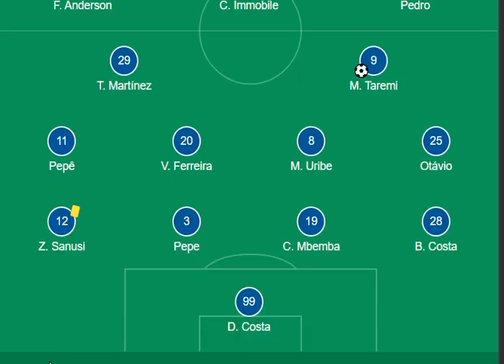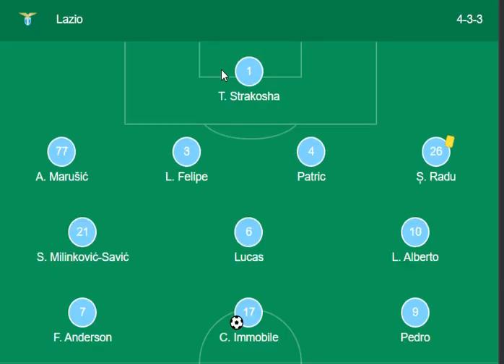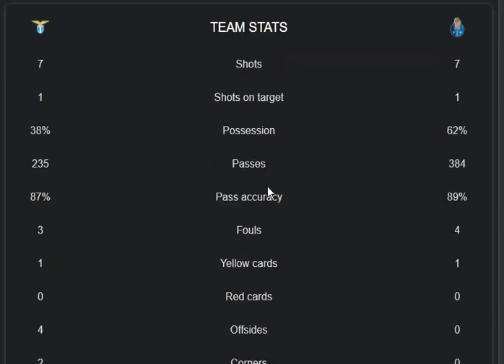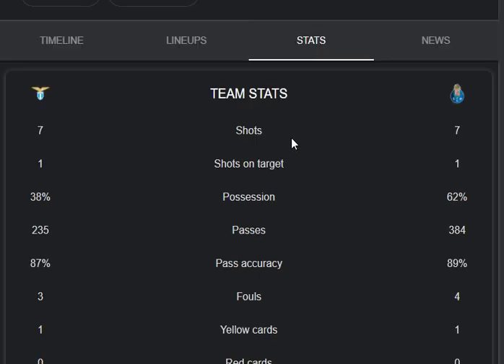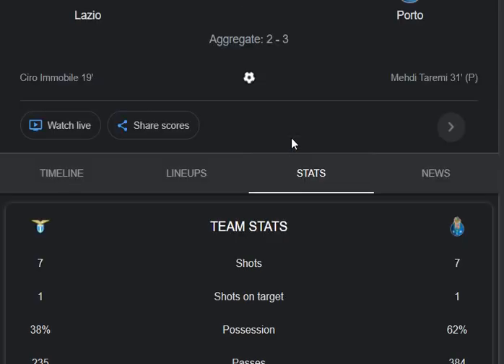Lazio VS Porto 2-2 Extended Extended Highlights & All Goals 2022 || Immobile || Cataldi || Taremi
in this video i share today biggest match between Lazio VS Porto EUROPA LEAGUE - PLAY OFFS highlights, goals and stats also both teams Lazio VS Porto lineup 2022. what a real performance from both teams Lazio VS Porto to lead goals in EUROPA LEAGUE - PLAY OFFS - 1/16-FINALS 2022
 main parts of this video is:
Lazio VS Porto 2-2 Extended Extended Highlights & All Goals 2022
Lazio VS Porto EUROPA LEAGUE - PLAY OFFS - 1/16-FINALS
Ciro Immobile goal vs Porto
Danilo Cataldi goal vs Porto
Mehdi Taremi penalty goal vs Lazio
Mateus Uribe goal vs Lazio

Tiquinho Soares goal vs Braga